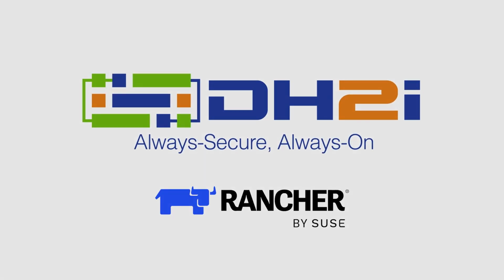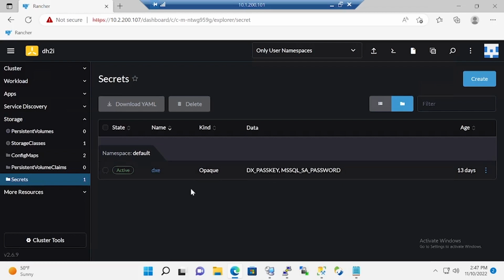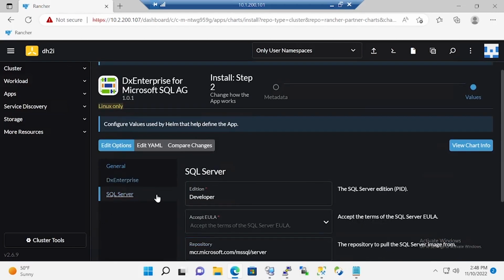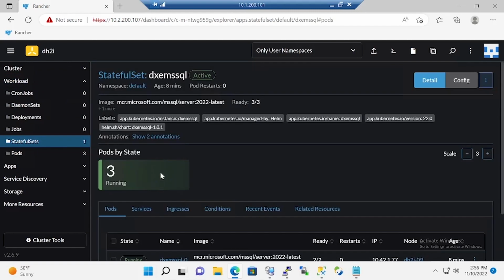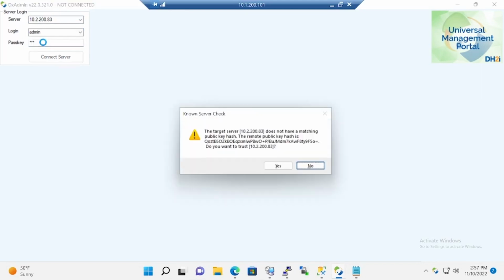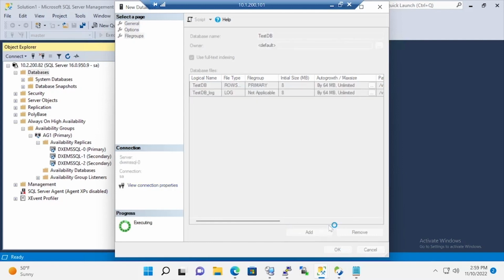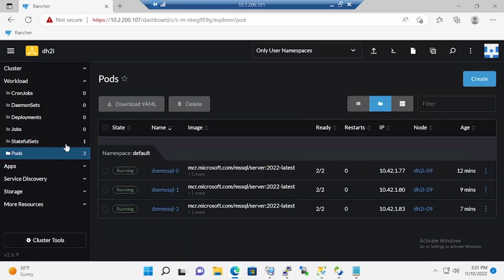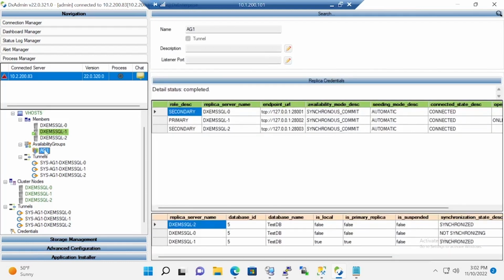Deploy SQL Server Availability Group in Kubernetes Using Rancher and a DxEnterprise Helm Chart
Watch us easily deploy a highly available SQL Server Availability Group in Kubernetes using a DxEnterprise Helm chart. This process helps unlock the easiest possible path to SQL Server modernization with containers. We will also demonstrate fully automatic failover of SQL Server AGs in Kubernetes.

DH2i Company
320 E Vine Drive, Suite 321
Fort Collins, CO 80524

Using sidecar deployment capability offered by DH2i, you are able to isolate your clusterware and application in separate container images in the same Kubernetes pod. This eliminates custom image headaches and helps enable much more straightforward support.

DH2i's DxEnterprise helps unlock near-zero downtime by enabling automatic failover at the database-level for AGs in Kubernetes, drastically improving on downtime metrics of Kubernetes pod-level failover.